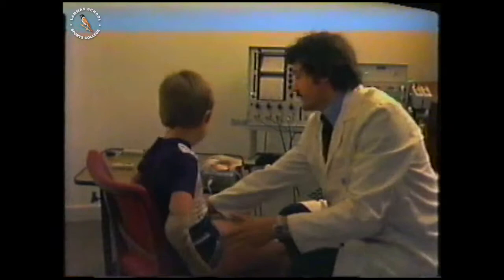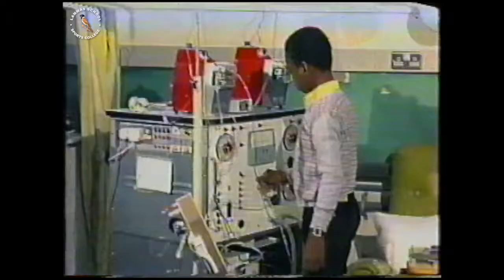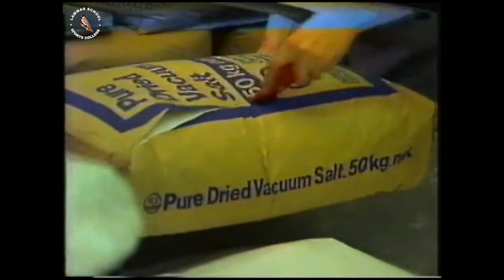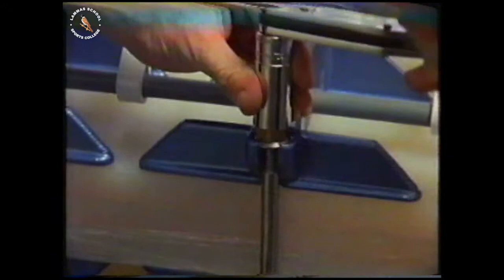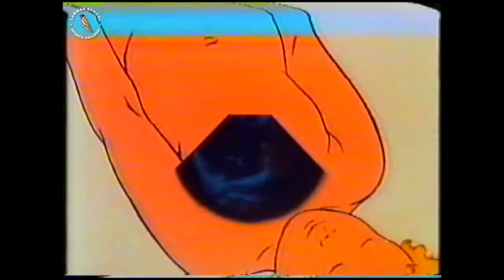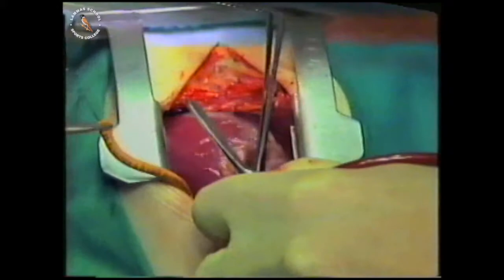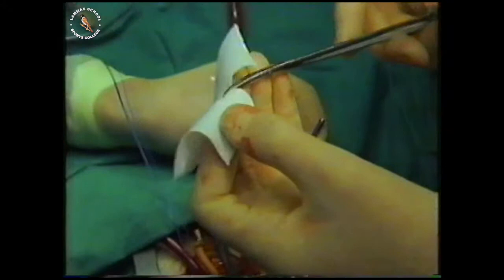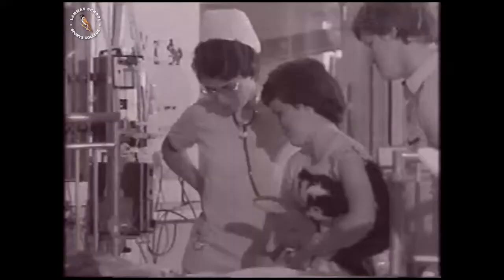G20GM04 The Body Machine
BBC Schools Exploring Science

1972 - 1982 Repeated until 1989